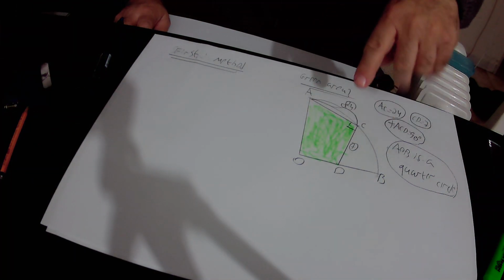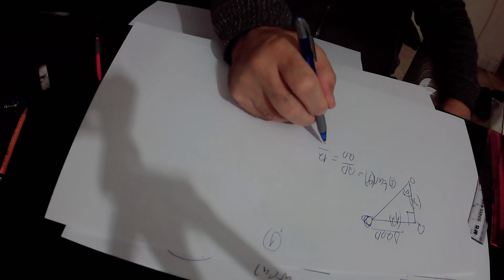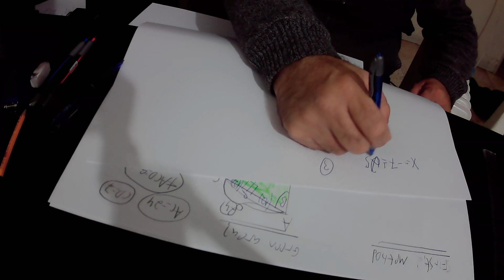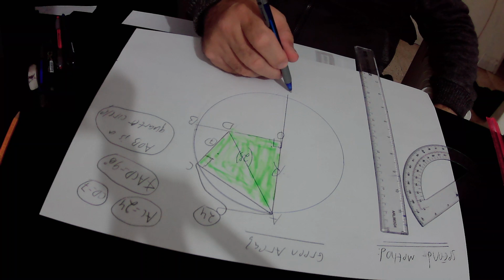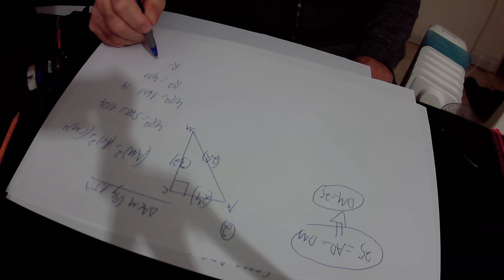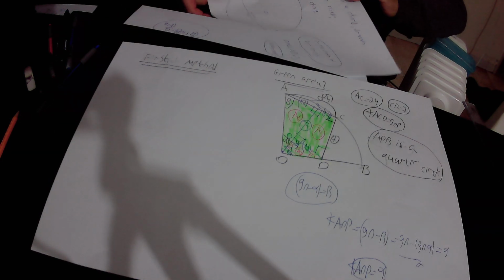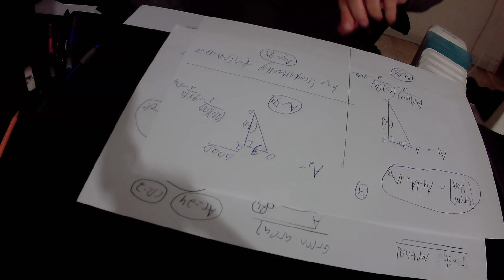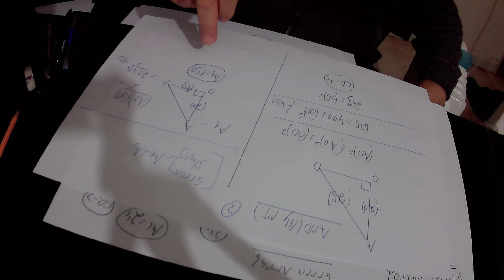Sweden Math Olympiad Geometry Problem | Find the Shaded Area in the Quarter Circle | 2 Methods